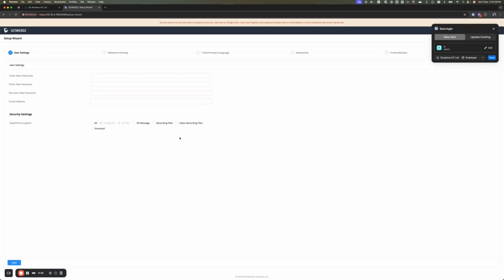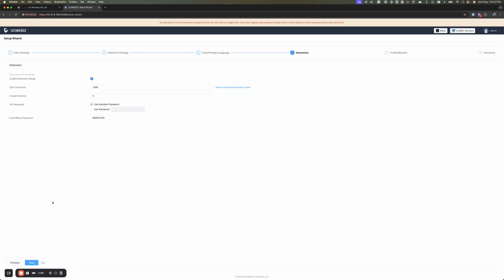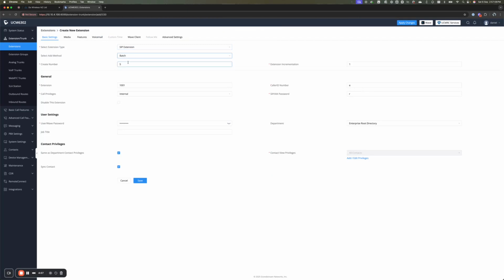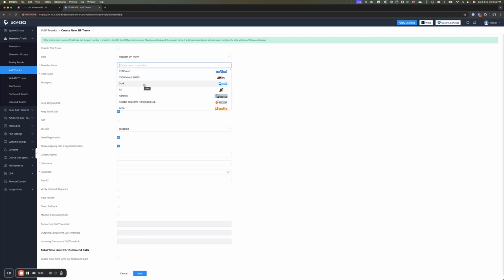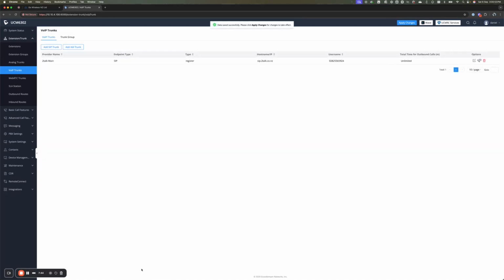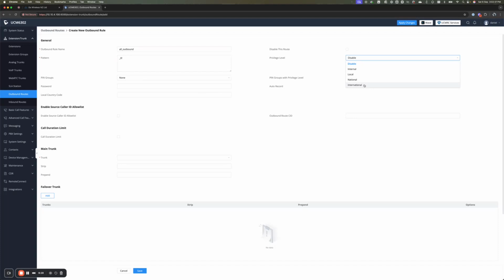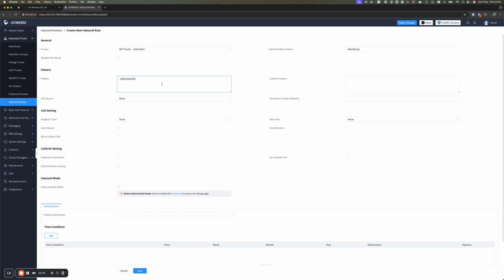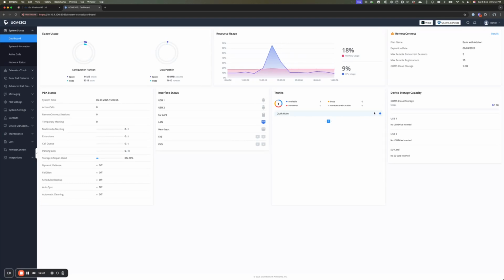Basic Setup - Grandstream UCM6300 Series IP PBX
This guide provides step-by-step instructions for performing a basic initial setup of a Grandstream UCM300 Series IP/PBX. By following this guide you will be able to:
 - Log in to the UCM300 web interface for the first time
 - Create and configure SIP extensions for your users or devices
 - Create and configure a SIP trunk to your service provider
 - Configure basic inbound and outbound routes so calls can be made and received